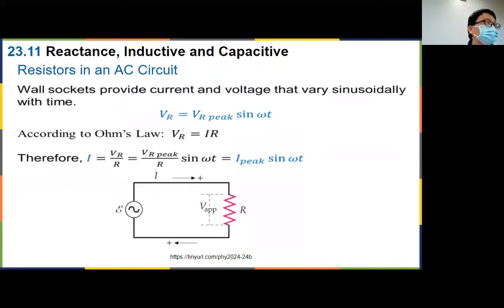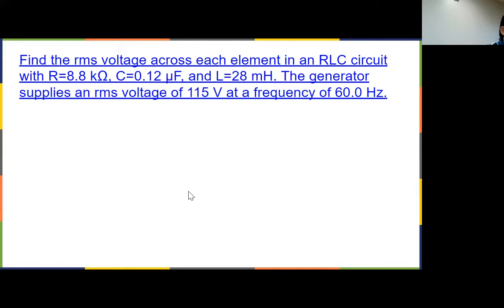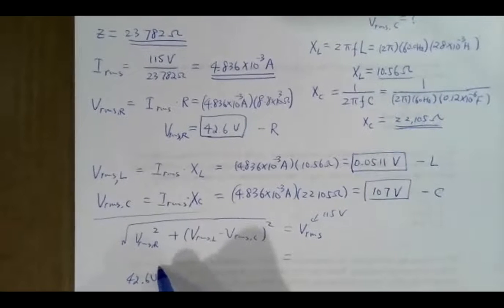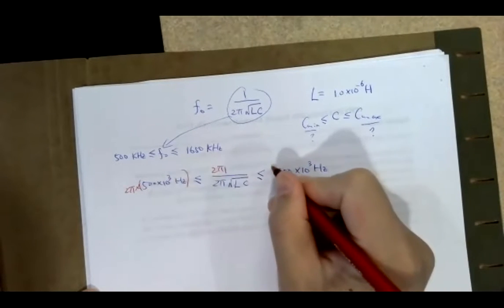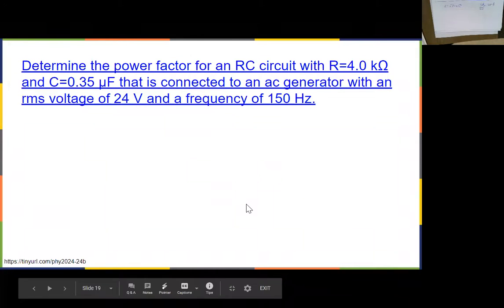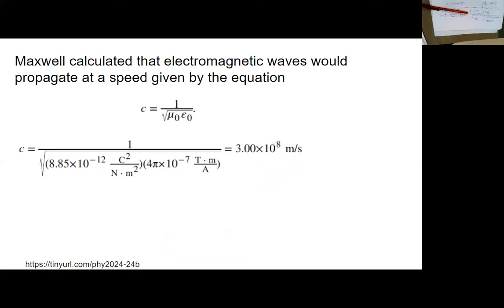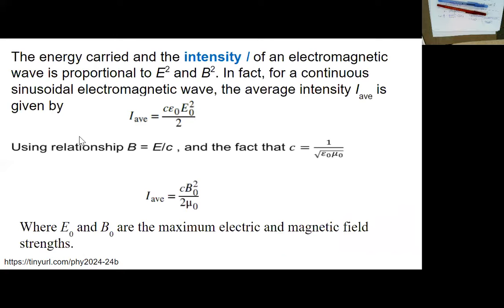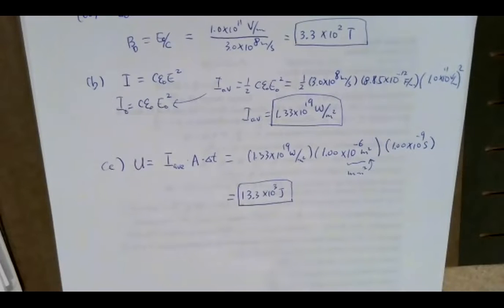PHY2024 03 24 21